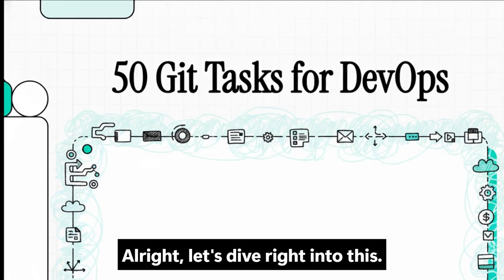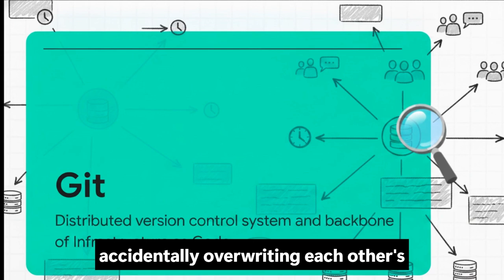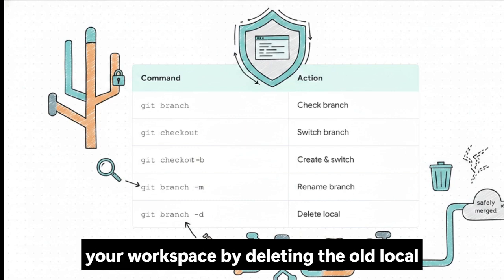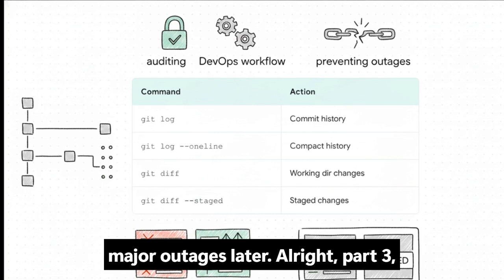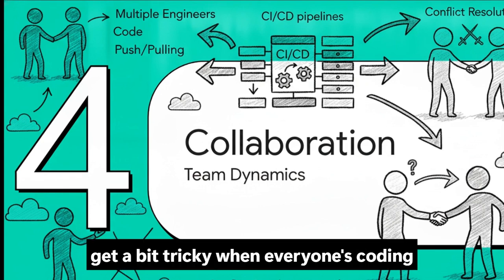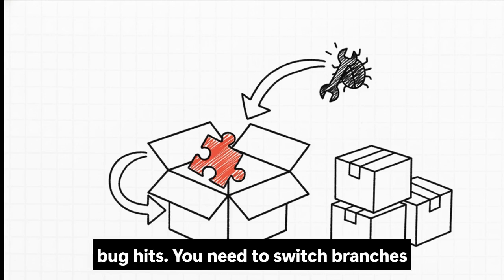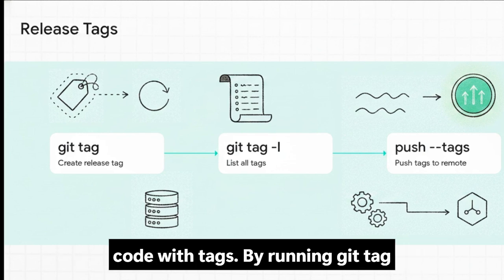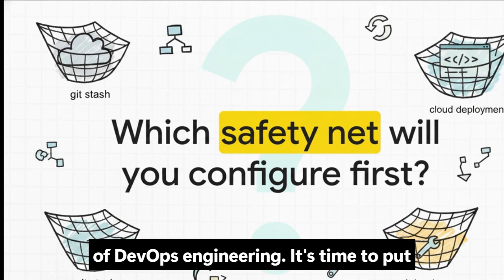50 Git Tasks for DevOps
50 Essential Git Commands Every DevOps Engineer MUST Know! 🚀
Mastering Git is the foundation of a successful DevOps career. Whether you are managing Terraform modules, updating Kubernetes manifests, or automating CI/CD pipelines, these 50 commands are the tools you will use every single day
In this deep-dive tutorial, we move beyond the basics and look at the real-world Git workflows used in production environments. From initializing your first repository to advanced rebasing and emergency recovery, this guide covers it all
🛠 What You’ll Learn:
Repository Basics: How to start and track your projects.
Branching & Collaboration: Managing feature branches and remote teams.
The DevOps Workflow: Staging, committing, and pushing code for automation.
Merging & Rebasing: Keeping your history clean and resolving conflicts.
Advanced Recovery: How to undo mistakes, revert commits, and clean your workspace.
Tagging & Releases: Marking production-ready code.